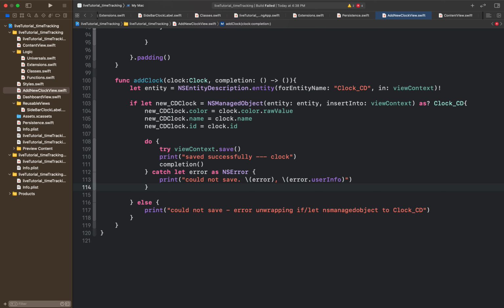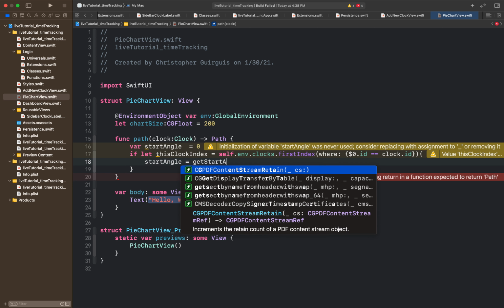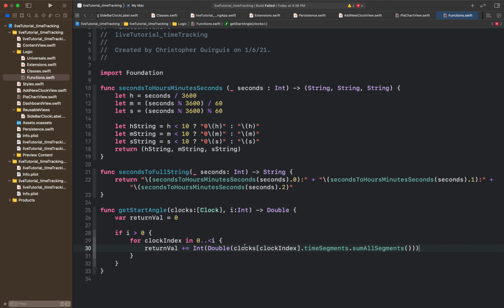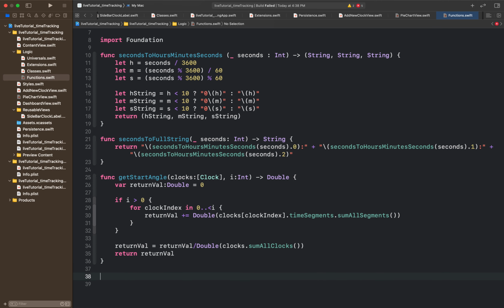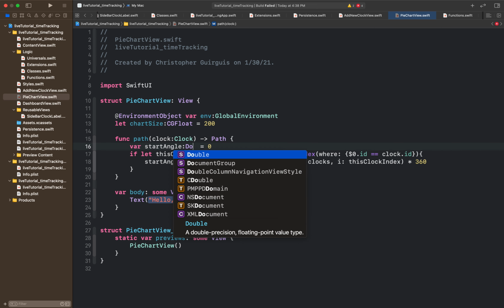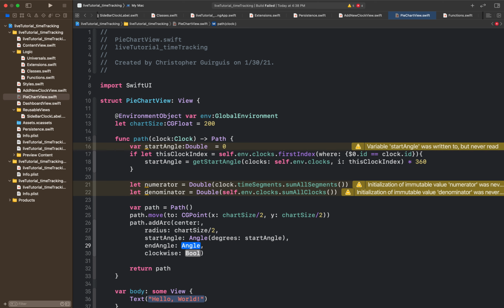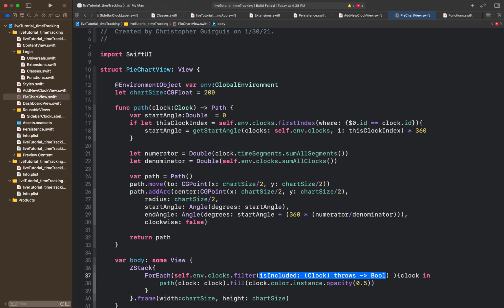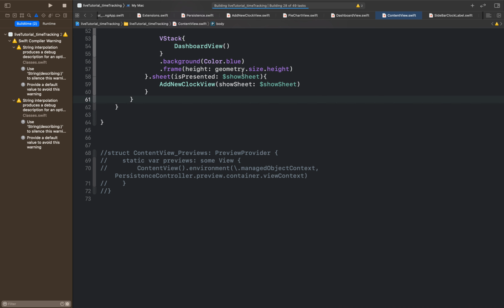SwiftUI 2.0 - macOS - Hours Tracking Application (COMPREHENSIVE MAC TUTORIAL) - PART 6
In this live-tutorial we will be making a macOS application in SwiftUI that you can use to start and stop tracking your hours. We will go through saving information persistently and creating clean UI in macOS apps.

This series is streamed live on Wednesdays and then broken up into videos you can watch later. We will keep building it until we have something really functional!